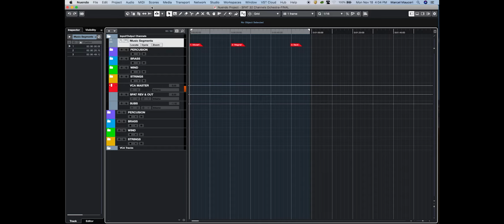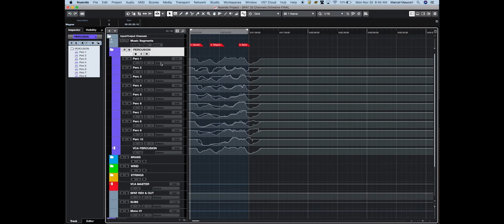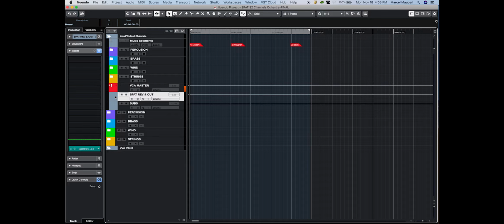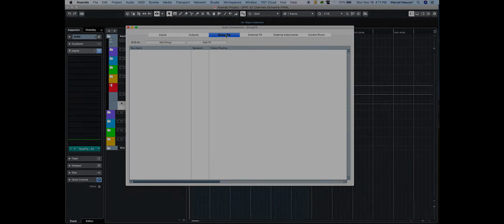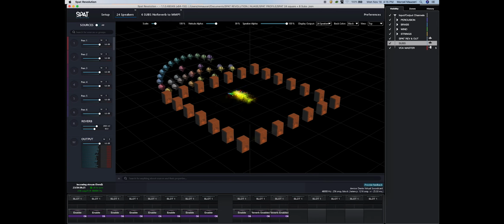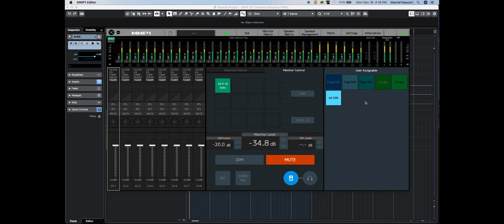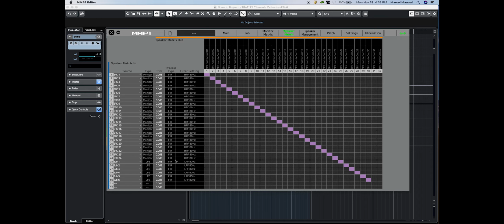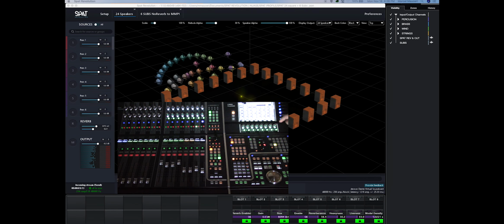Spat Revolution Integration - Part 2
Spat Revolution integration with Nuendo 10, Nuage and MMP1 processor by Marcel Mauceri